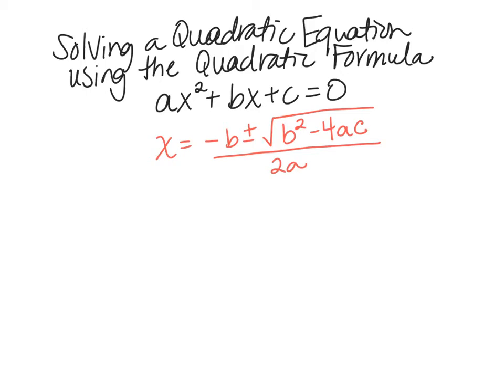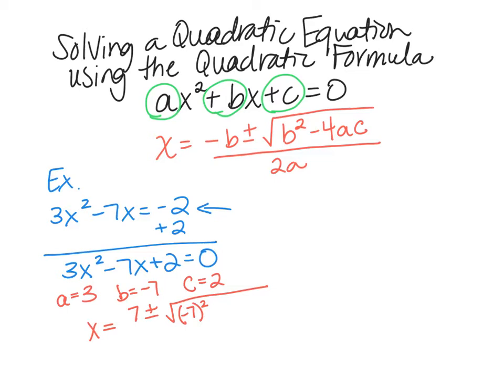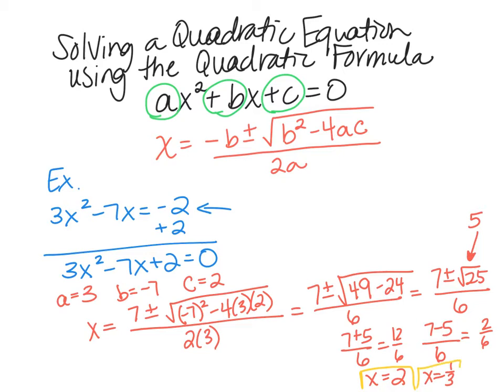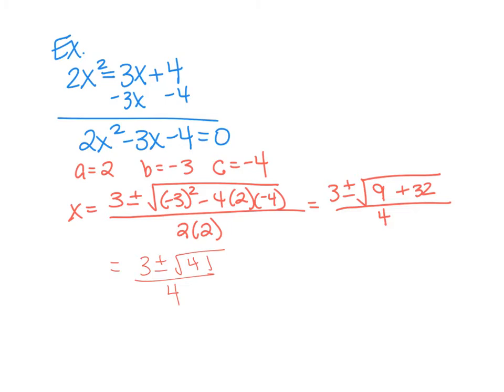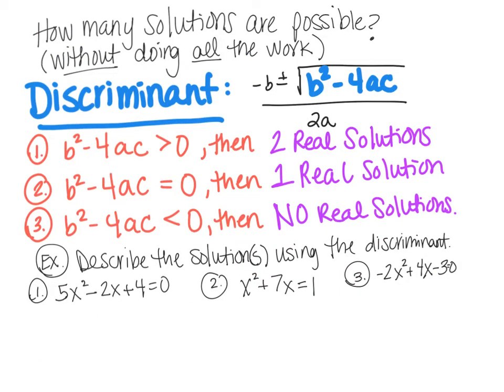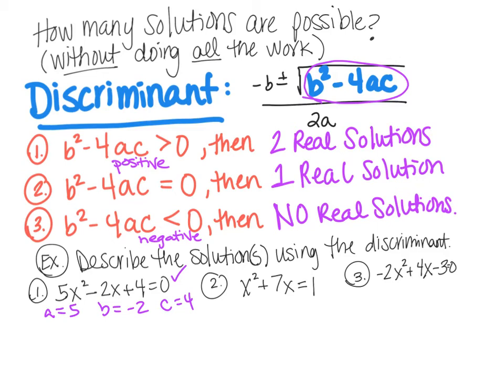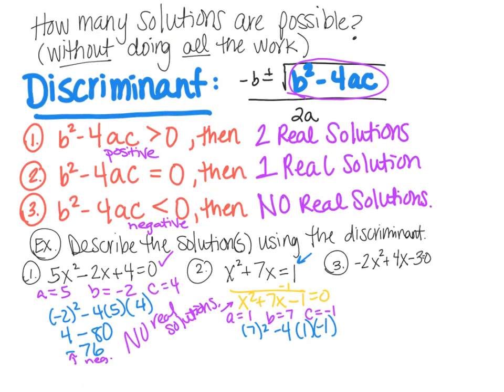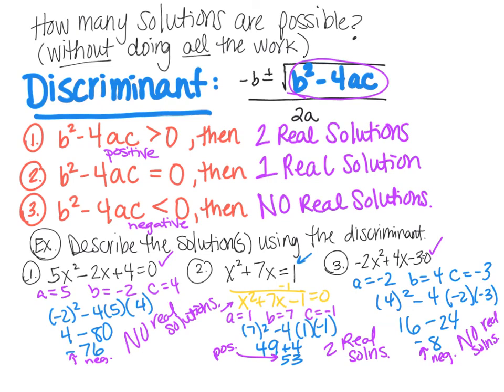Solving a Quadratic Equation using the Quadratic Formula